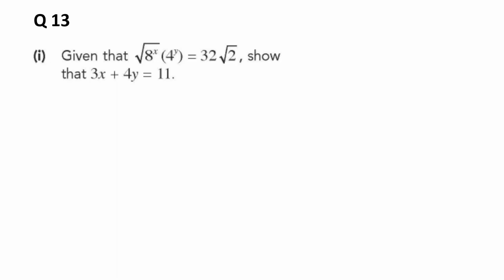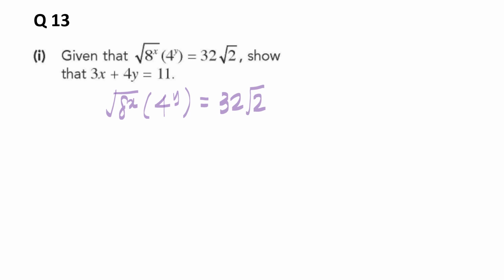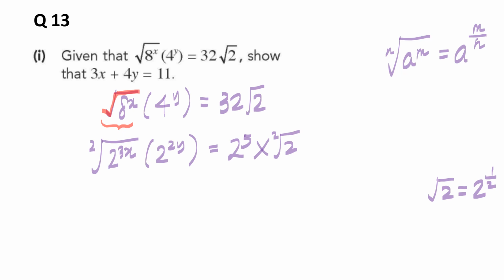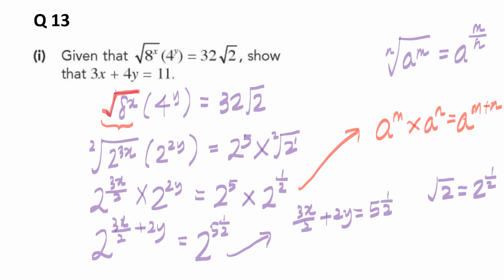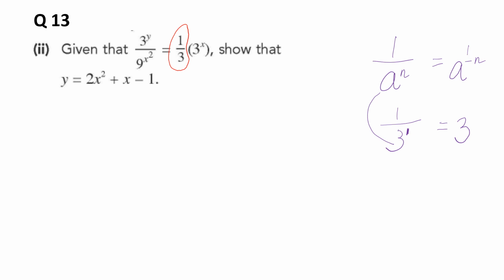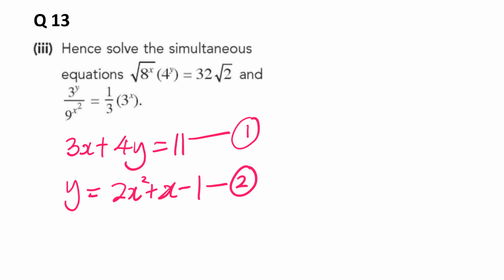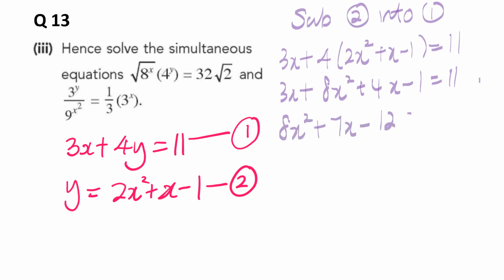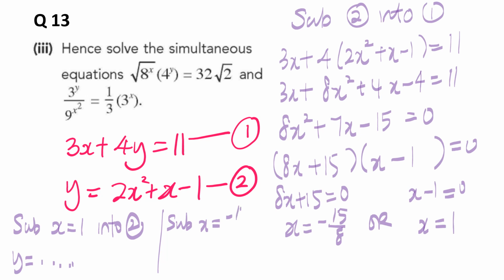Ex 5 1 Q 13